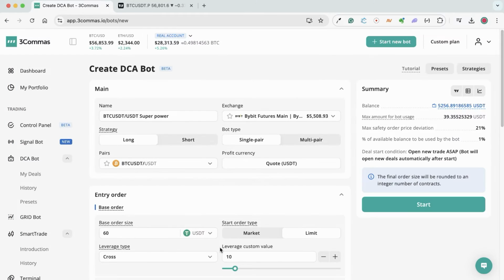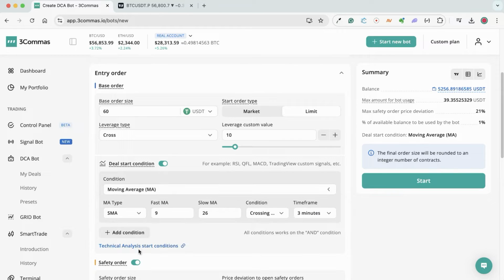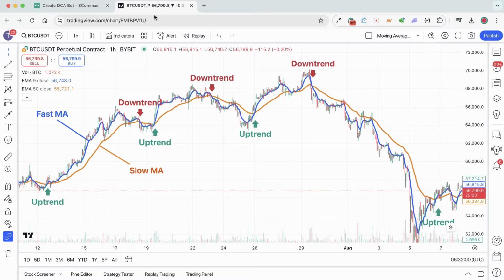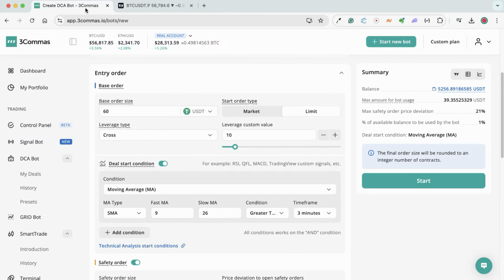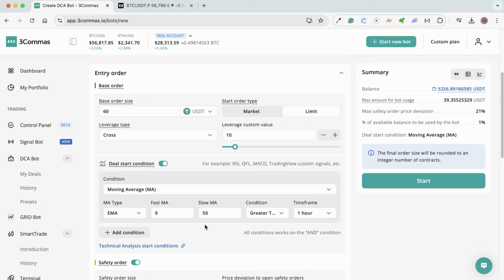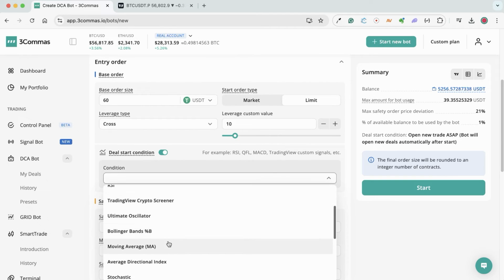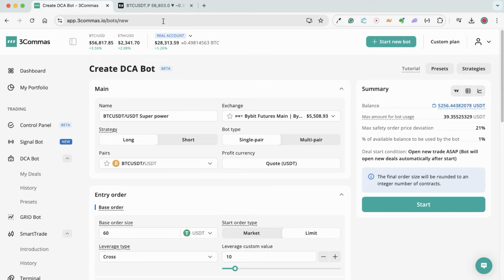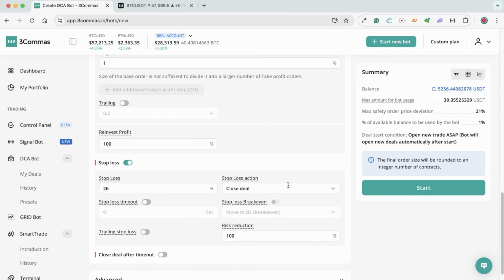Master Trend Trading with Moving Averages: Boost Your DCA Bot Strategy!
Fine-tune your trading with new ‘Less Than’ and ‘Greater Than’ conditions, syncing your bots with market trends for smarter Long and Short positions. 🔥 Maximize your strategy and catch every opportunity! 💡 Perfect for traders looking to sharpen their edge 💪